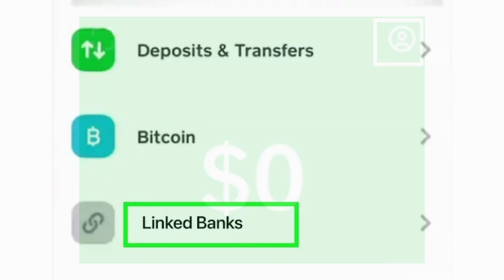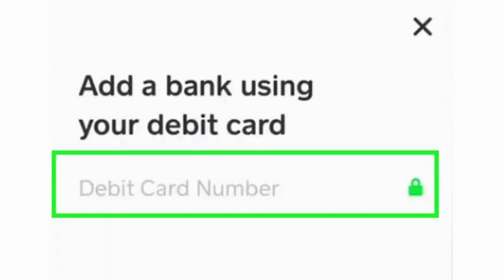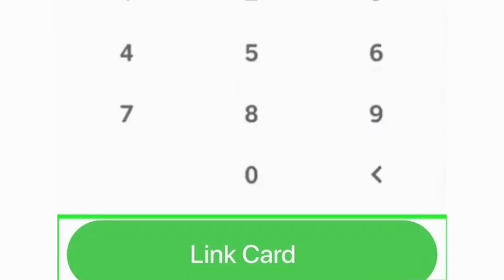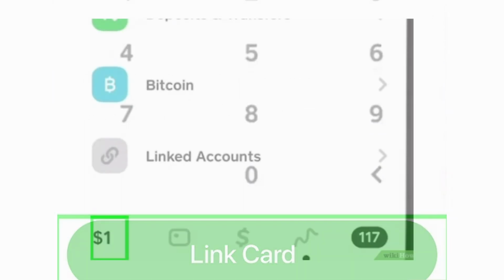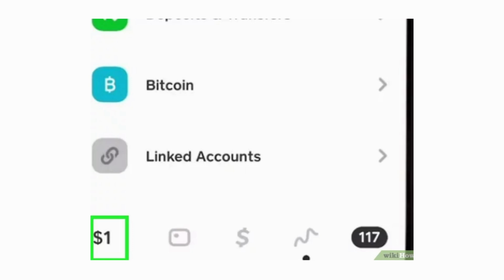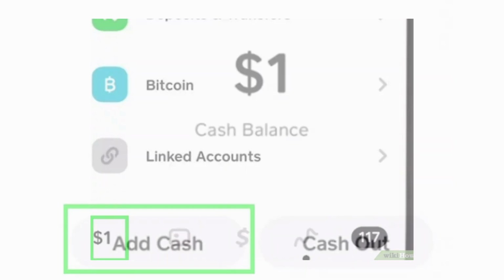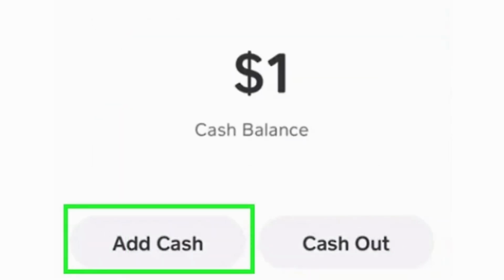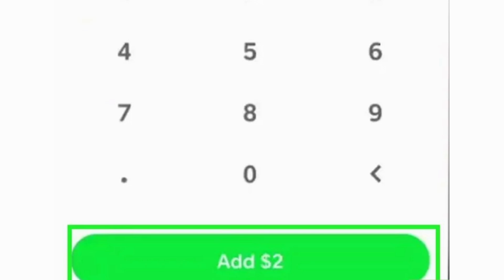How To Transfer Money From Chime to Cash App 2025 💸 | Easy Step-by-Step Guide 🔄